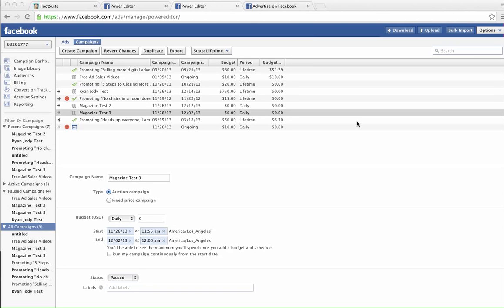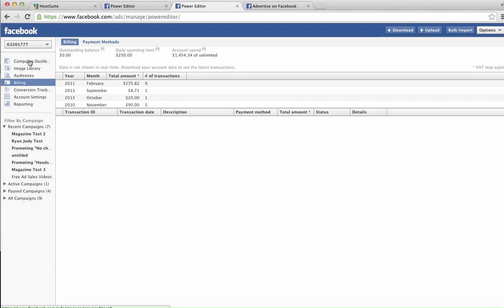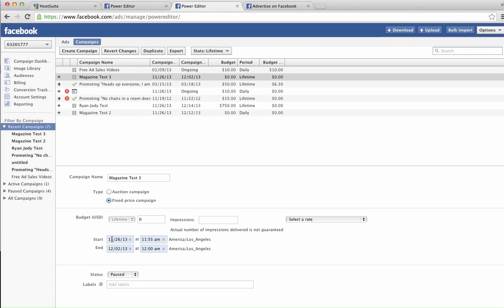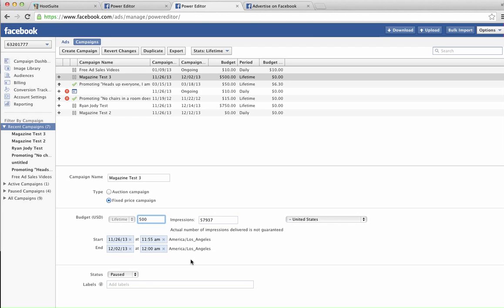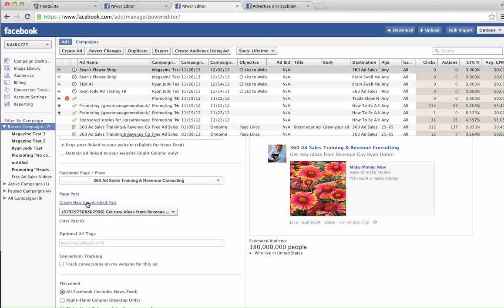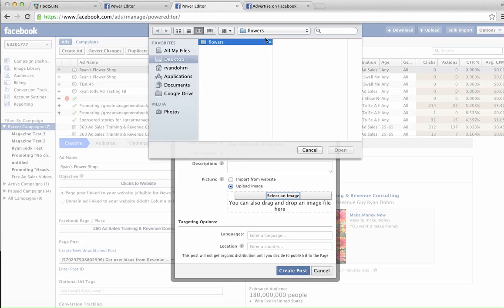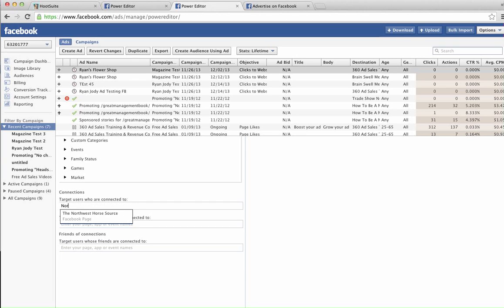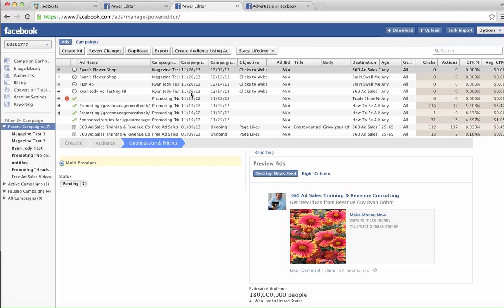How to create a Facebook sponsored story or Facebook sponsored post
This is a simple tutorial using the Facebook Power Editor to create a Facebook sponsored story or Facebook sponsored post or Facebook suggested post.  This tutorial is not endorsed by Facebook.  Ryan Dohrn is the host of this tutorial and more information can be found on him